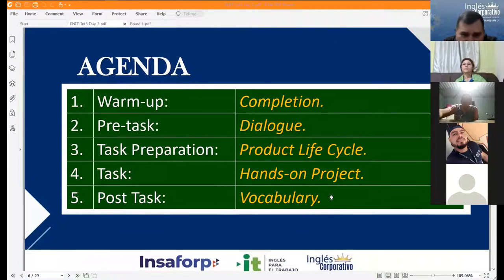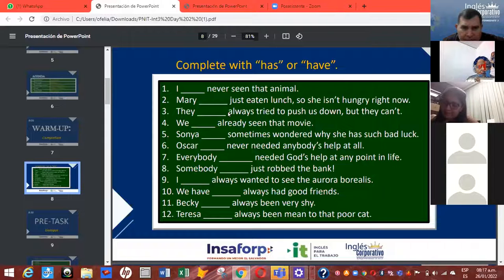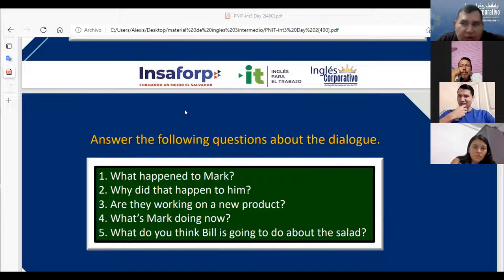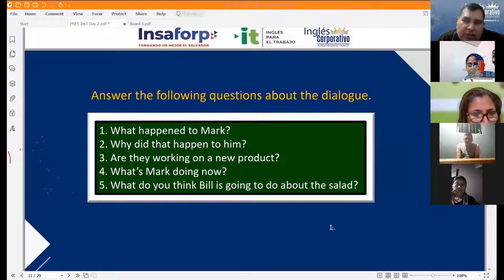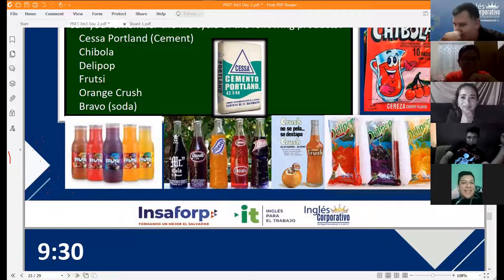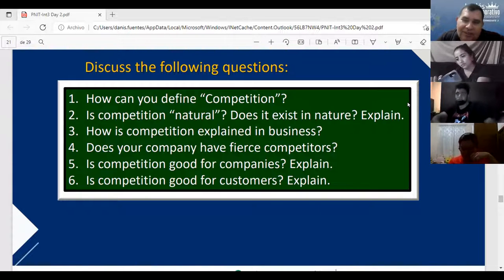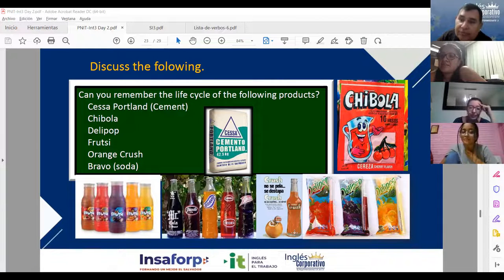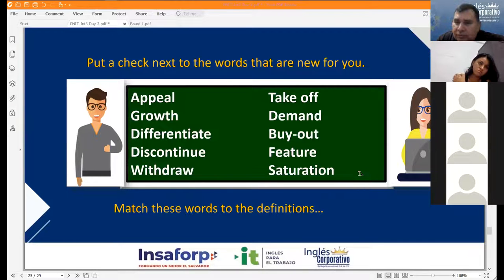Ingles Corporativo-Videoconferencia #2. Product Life Cycle Presentation.